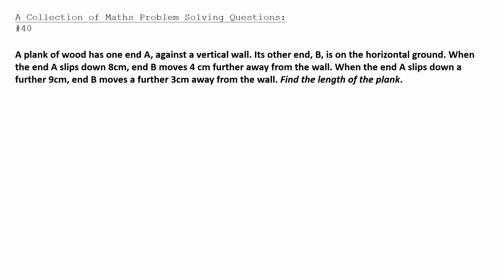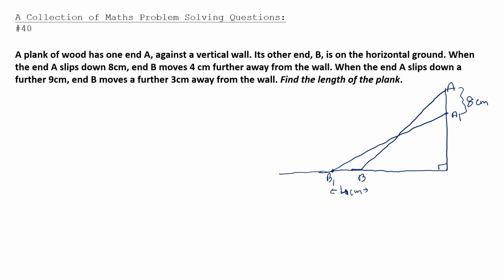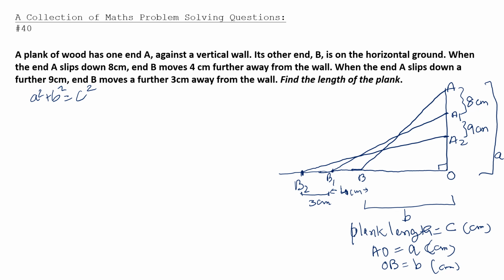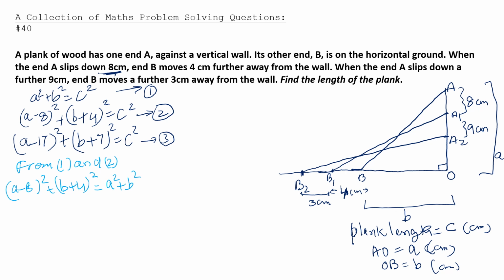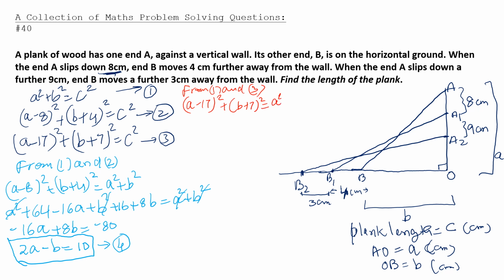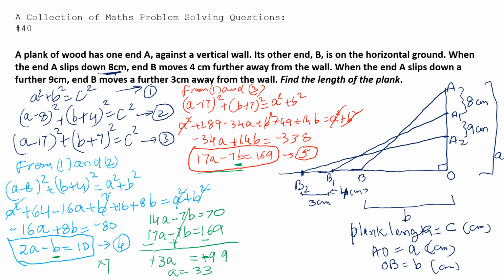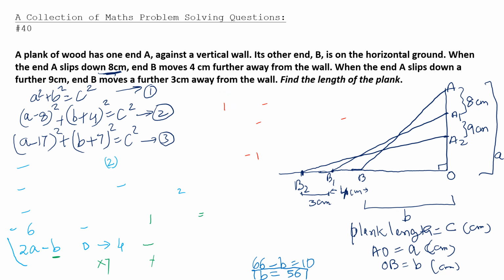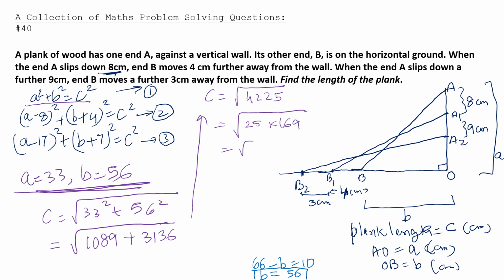Pythagoras | Find the Length | Maths Olympiad Practise Question | Competition Maths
A plank of wood has one end A, against a vertical wall. Its other end, B, is on the horizontal ground. When the end A slips down 8cm, end B moves 4 cm further away from the wall. When the end A slips down a further 9cm, end B moves a further 3cm away from the wall. Find the length of the plank.